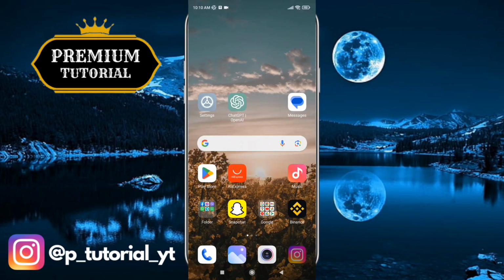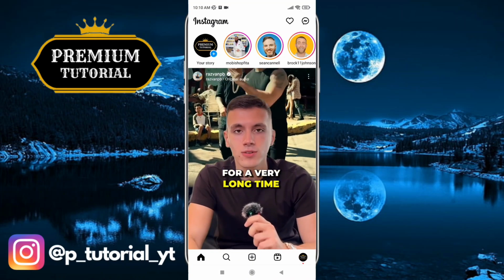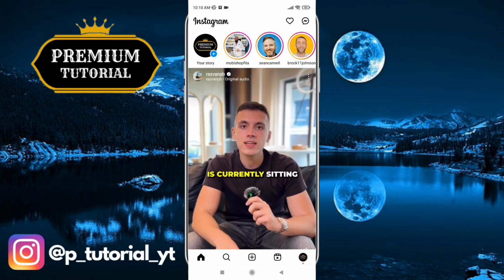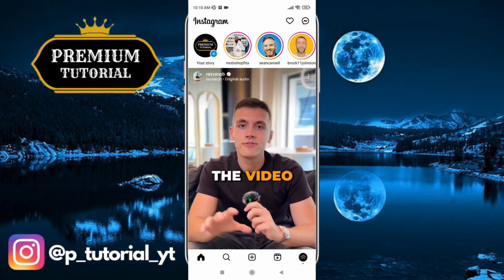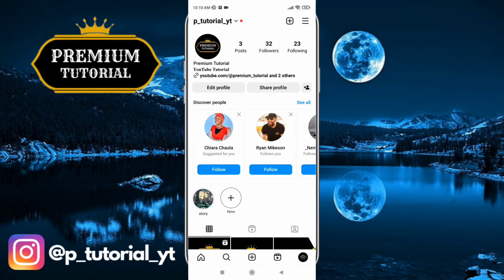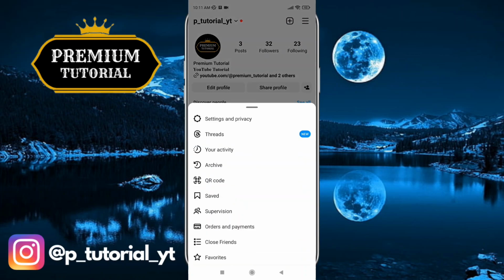How to Hide Instagram Story From Someone [NEW UPDATE]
Welcome to our latest video where we'll show you a simple yet effective method to hide your Instagram story from specific individuals. In this step-by-step tutorial, you'll learn how to protect your privacy and control who can view your Instagram stories.